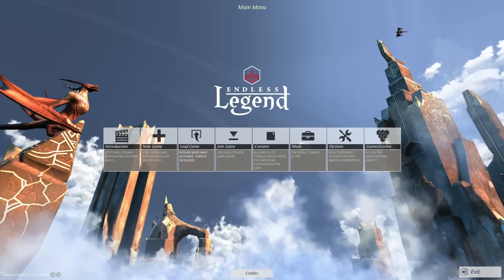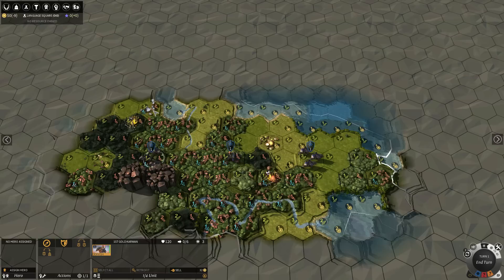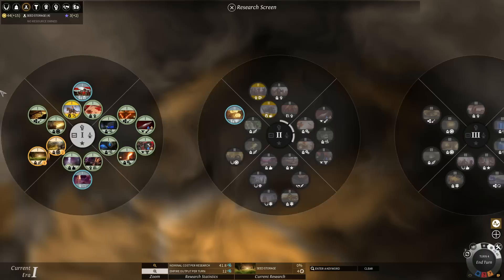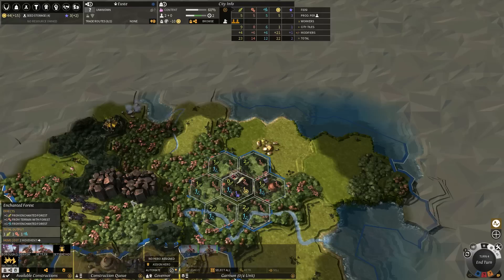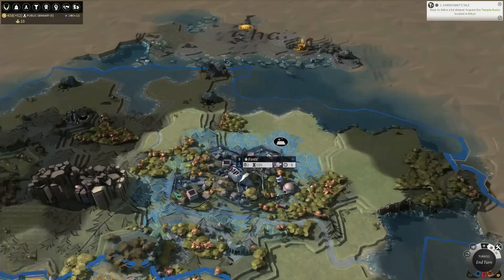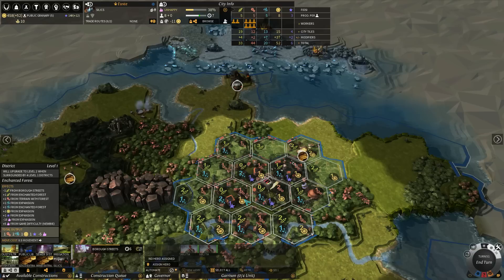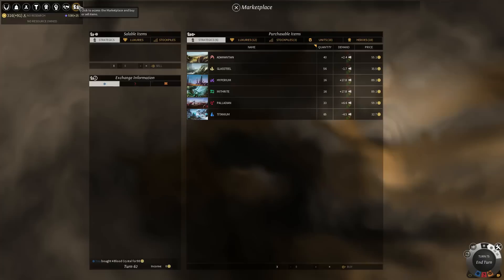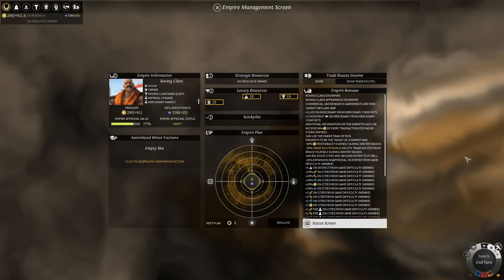Endless Legend - 5 tips for new players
Endless Legend is a beautiful 4x game. It is extremely polished, has interesting races and beautiful visuals. Here's five tips to get you started!